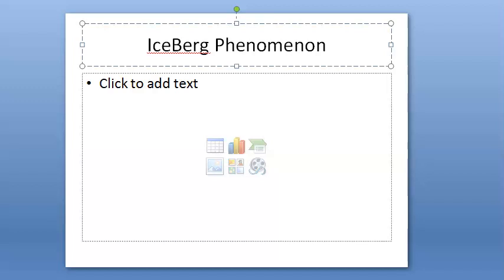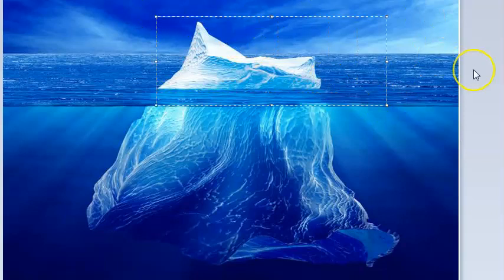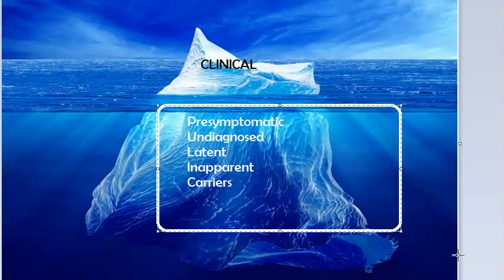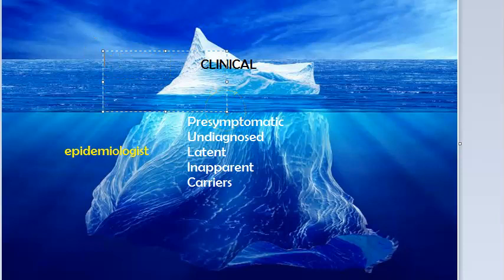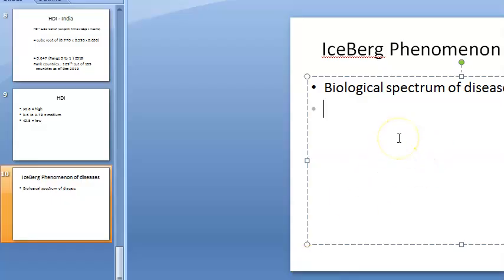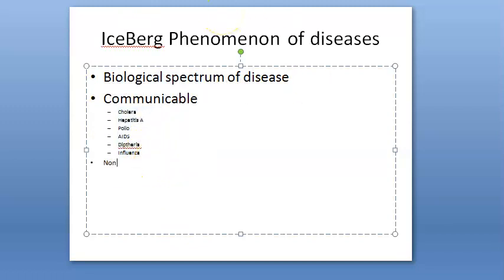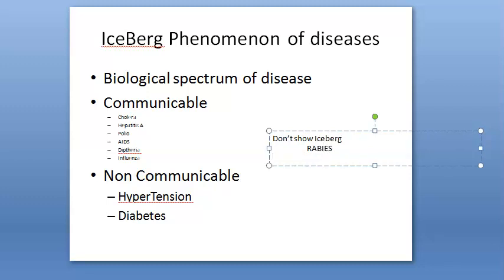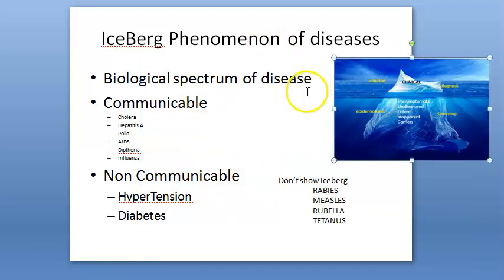PSM 044 Iceberg Phenomenon Disease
Community Medicine 005 a Iceberg Phenomenon Disease PSM Preventive and Social Medicine